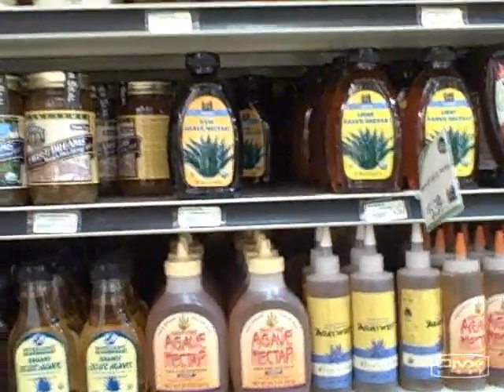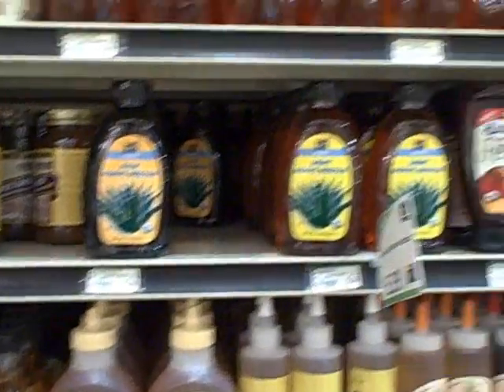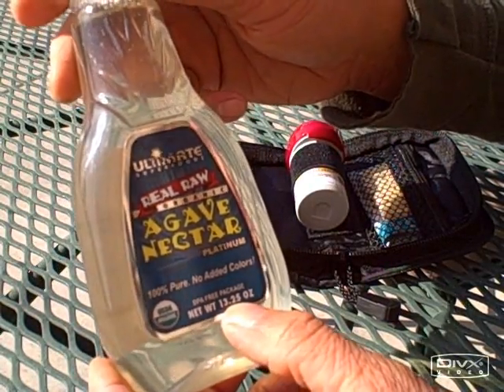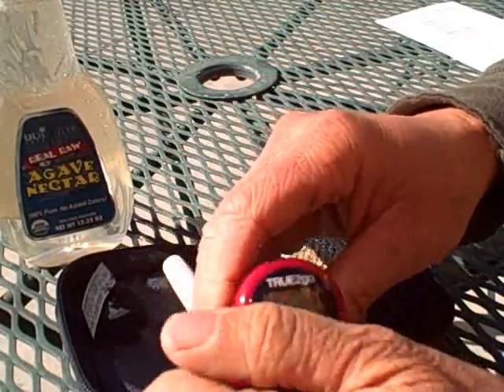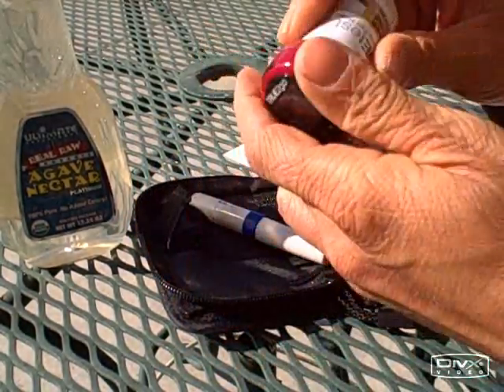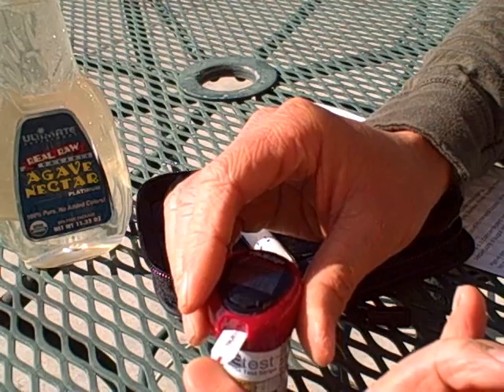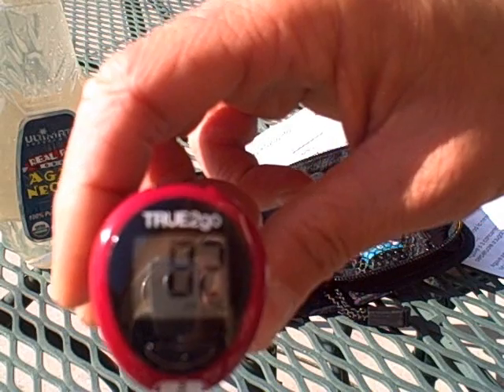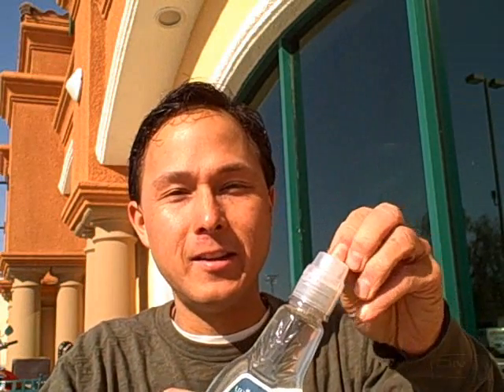Does Raw Agave Nectar Syrup Raise Your Blood Sugar? Is it low glycemic?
tests his blood sugar to see if Raw Agave Syrup will raise his blood sugar.  He also talks about agave and the use of other concentrated sweeteners in the raw foods diet.